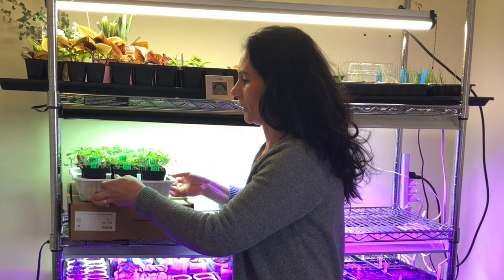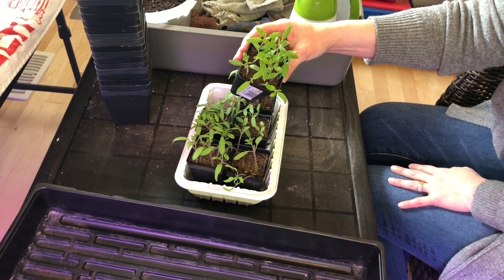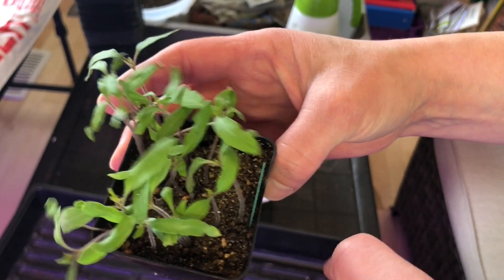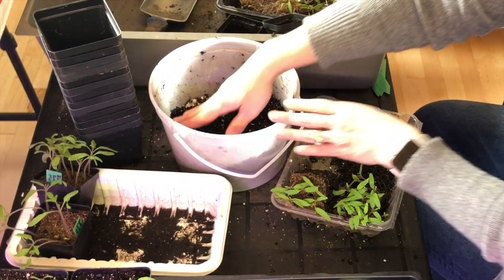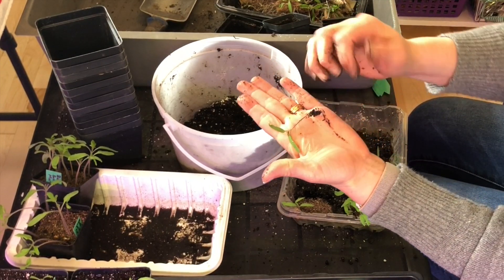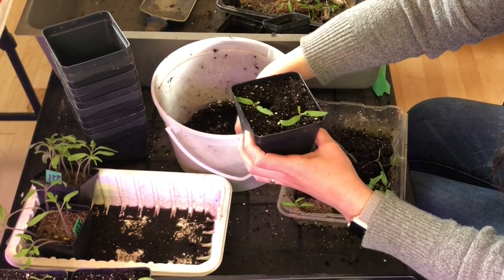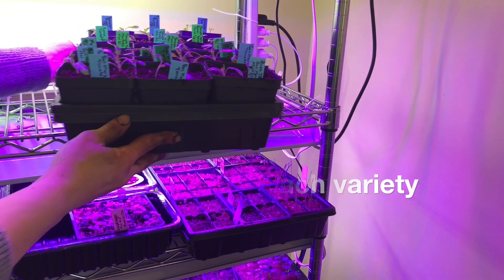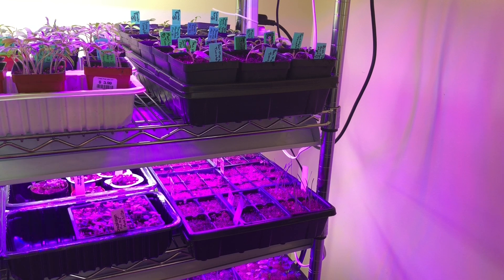Up Potting My Tomatoes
My tomatoes had fabulous germination. My seedlings were getting crowded and I wanted to move them into bigger pots. I am running out of soil and not able to get more at the moment so I improvised the best I could. See how I thinned and moved my tomatoes to bigger pots this year.